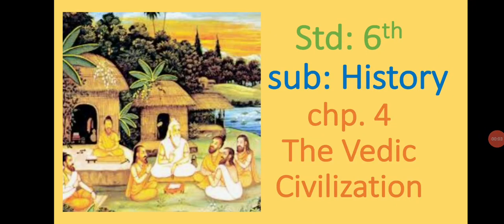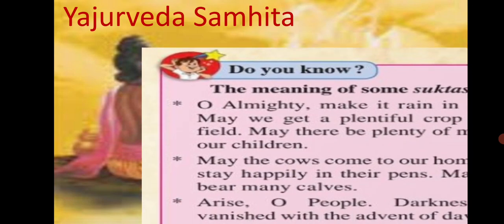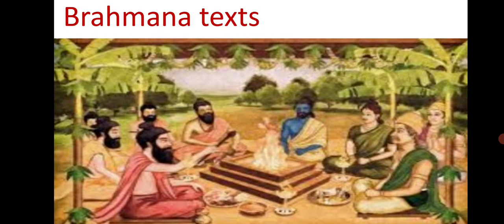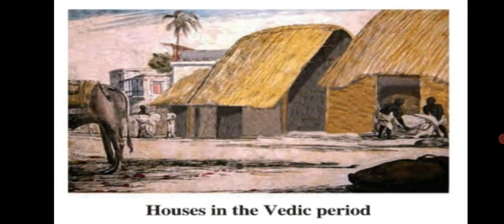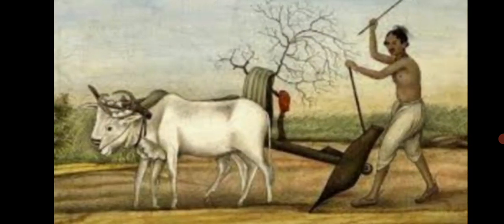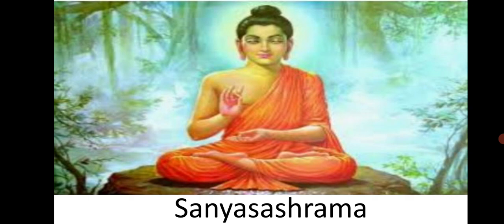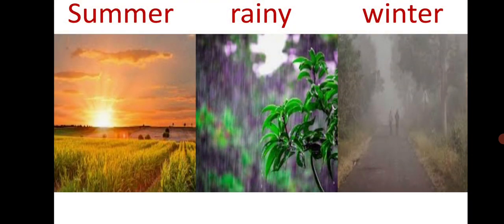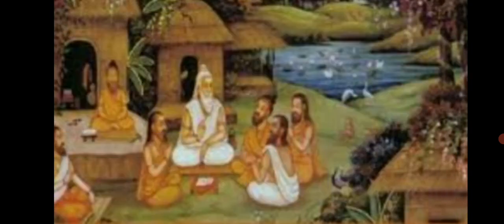The Vedic Civilization, std 6th, history, chapter 4.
The Vedic Civilization, std 6th, history, chapter 4, maharashtra state board, class 6, chp 4,